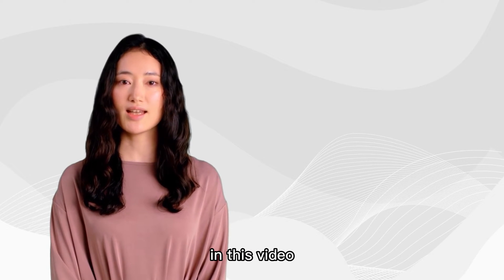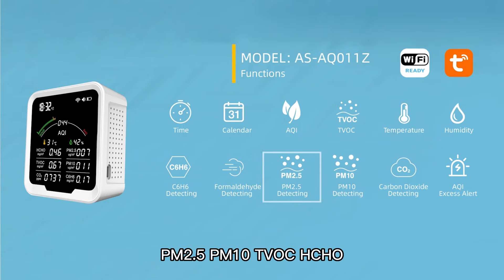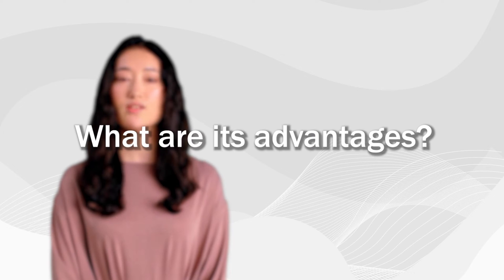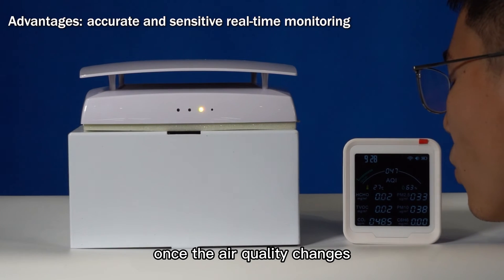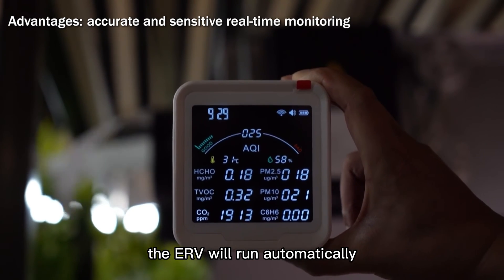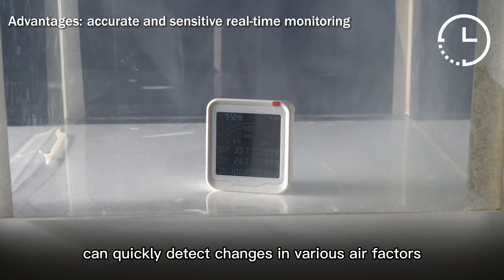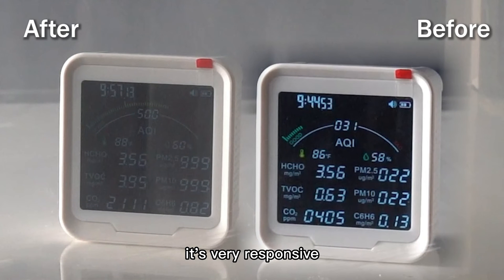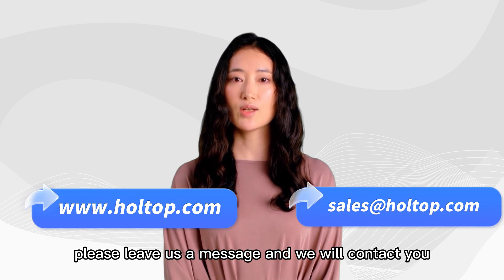Complementary products to Holtop ERV and Wifi APP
New smart air quality detector -  a complementary product to Holtop ERV and WiFi APP.

This video will include several parts:
0:17 Introduce its features
0:44 What are its advantages
1:08 How to work with it Holtop ERVs
1:28 Do an attractive experiment
1:57 Smart air quality detector display

ABOUT HOLTOP
Through 20 years of development, Holtop delivers high-efficient and innovative heat and energy recovery ventilators, air conditioners, and environmental protection products to various buildings to create an energy-saving, comfortable, and healthy indoor air environment. Holtop keeps the leadership in the industry and is a highly influential and well-known brand.
Oriented by health, comfort, energy-saving, and going green, we have accumulated strong technical strength. We have top experts in the industry and national certified enthalpy laboratory. We have participated in the development of many national and industrial standards. We have obtained nearly 100 patented technologies. We have been continuously increasing investment in research and development so that innovation drives our enterprise to move forward steadily and continuously.